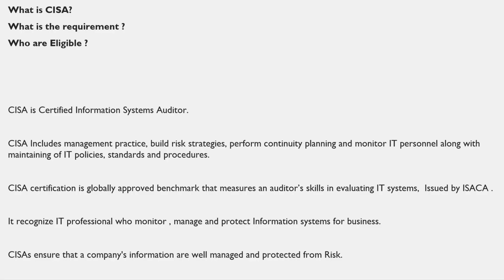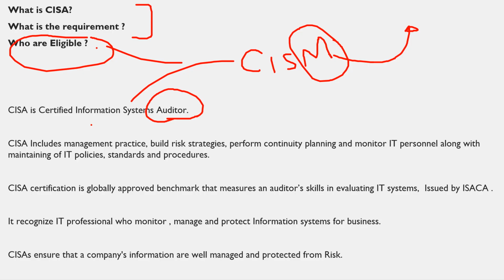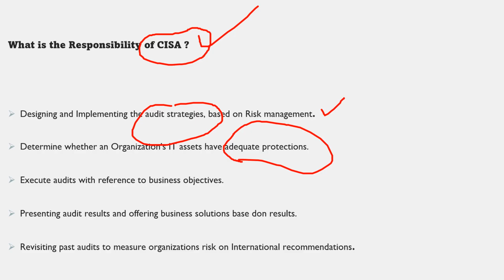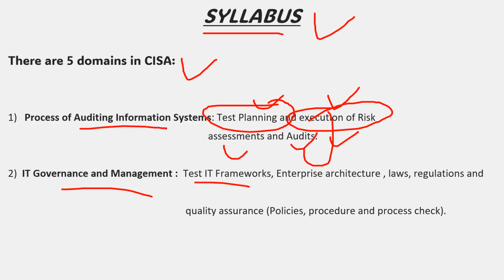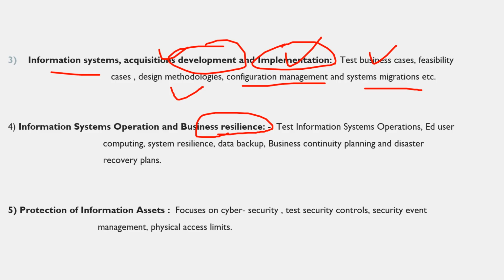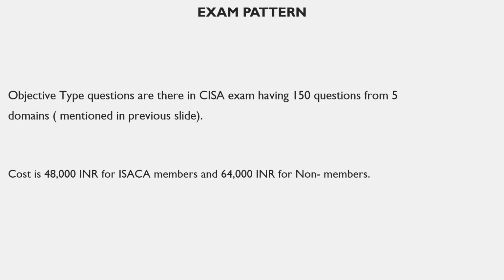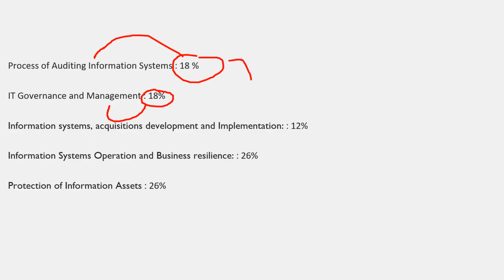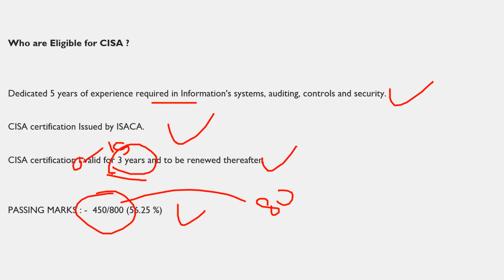CISA Exam Syllabus || CISA Exam Details || CISA Five Domains || CISA Interview Questions || Rajbir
Video contains CISA Exam details, syllabus along with Five domains which is very important from Interview Point of view. Must Watch.